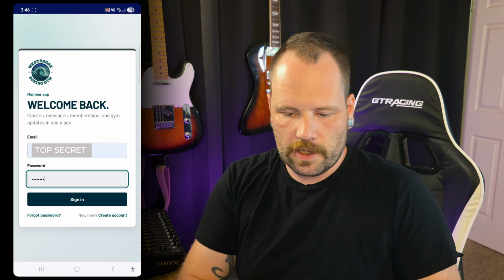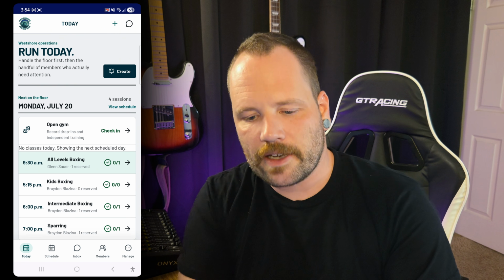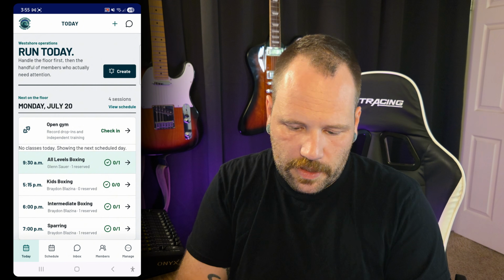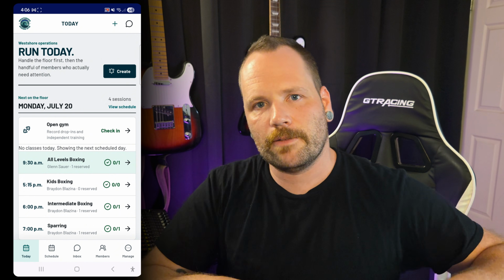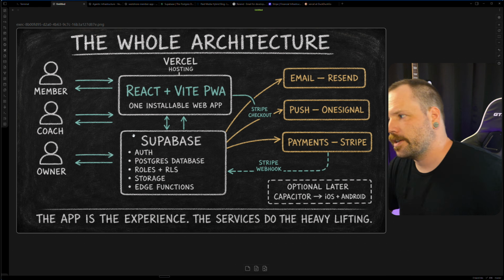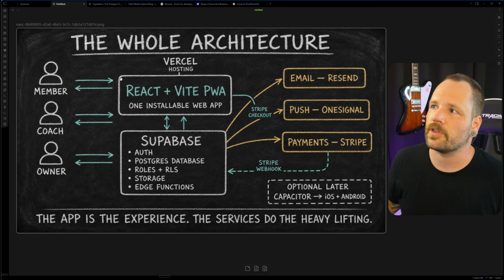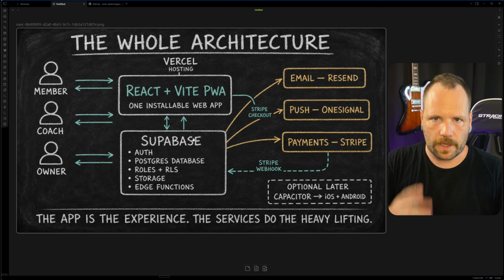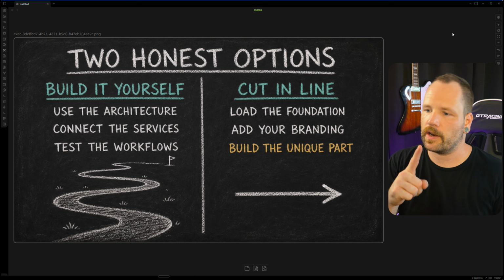Building Apps is EASY if you DO THIS! (Codex, Claude Code)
If you’re building apps with Claude Code or Codex, selling custom software to local businesses, or trying to turn one client build into a reusable product, this one is worth watching.

I built a working app for a boxing gym, then realized roughly 70% of the hard part had nothing to do with gyms. Authentication, permissions, databases, email, push notifications, payments, and hosting are basically the same machinery every time. So I pulled out the reusable parts and turned them into an app “save state” for the next build.

In this video:
- Full member, coach, and business-owner app walkthrough
- Class bookings, attendance, messaging, and payments
- The backend most AI app tutorials leave out
- Why I started with a progressive web app
- React and Vite for the frontend
- Vercel for hosting
- Supabase for authentication, data, security, and edge functions
- Resend for transactional email
- OneSignal for push notifications
- Stripe for payments and webhooks
- Capacitor for eventual app-store distribution
- Turning one business app into a reusable foundation
- How to give your next custom app a 70% head start

TIMESTAMPS
00:00 - Why Custom Business Apps Cost $1,000 a Month
00:36 - Full Gym App Demo: Member View
02:04 - How the Coach Dashboard Works
02:43 - How Owners Run the Business From the App
03:46 - The Part AI App Tutorials Never Show You
04:35 - Why I Built a PWA Instead of an App Store App
05:44 - The Complete Stack Behind a Real App
06:41 - Supabase Authentication, Database, and Permissions
07:30 - Resend Email and OneSignal Push Notifications
08:04 - Adding Stripe Payments to the App
08:47 - How I Made 70% of the App Reusable
09:32 - Build the Stack Yourself or Start With Mine
10:19 - What Will You Build?